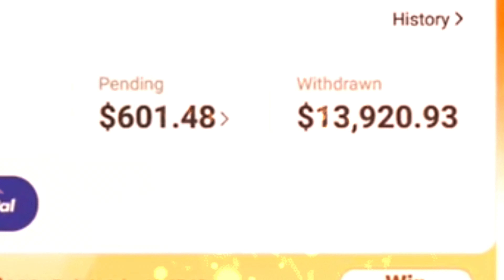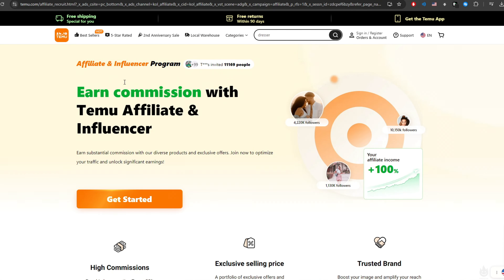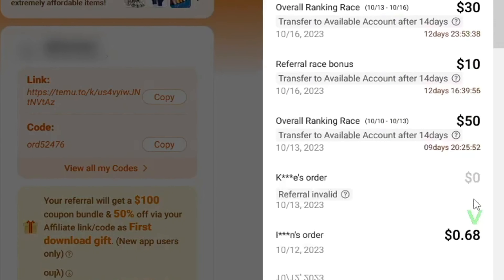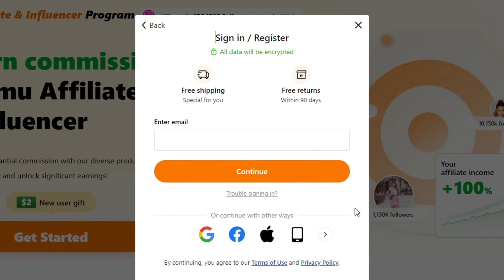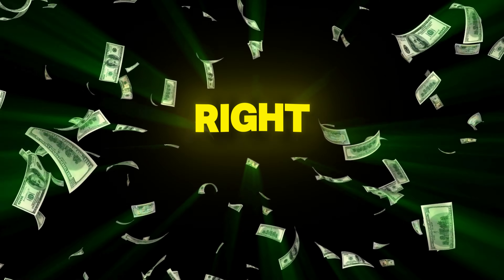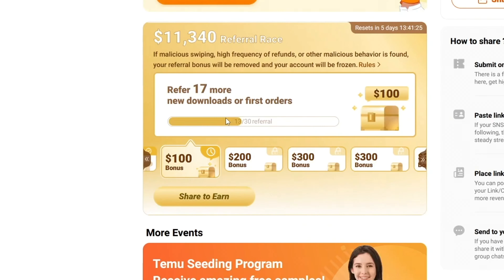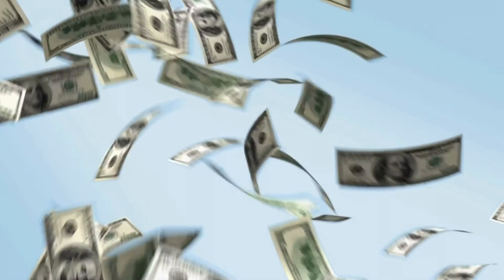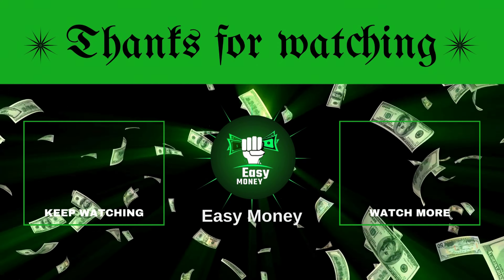How I Made $10,000 with Temu Affiliate Program – And How You Can Too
Are you ready to unlock the secrets of earning money online? In this video, I share my personal journey of how I made $10,000 with Temu’s Affiliate Program, and I’m here to show you that YOU can achieve the same success! 🌟 Join me as I break down the step-by-step process I used to maximize my earnings through Temu's affiliate marketing platform. From choosing the right products to effective marketing strategies, I’ll cover everything you need to know to start your own affiliate journey. 👉 What you’ll learn in this video: 1. **Understanding Temu’s Affiliate Program**: Get an overview of how the program works and why it’s a great opportunity for anyone looking to make extra income. 2. **Tips for Success**: Discover my proven strategies for promoting products and driving sales that helped me reach $10,000. 3. **Tools and Resources**: Learn about the essential tools that can help you streamline your affiliate marketing efforts. Don’t miss out on the chance to learn how to turn your passion into profit! Whether you're a beginner or have some experience in affiliate marketing, this video is packed with valuable insights to help you succeed. 📈 Ready to start your journey with Temu’s Affiliate Program?

👉 best ways to make money online playlist link ☝ Check out the playlist above to discover the best ways to make money online.